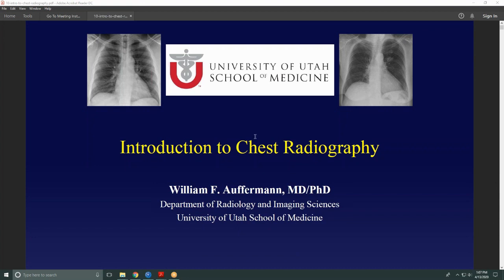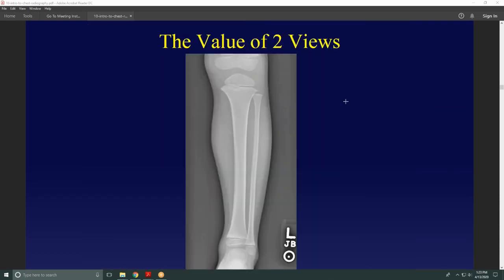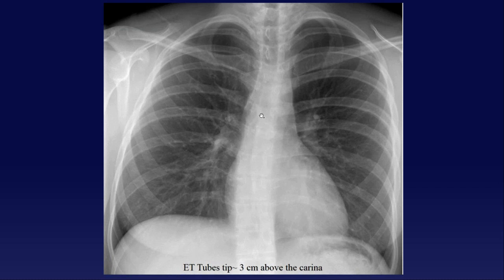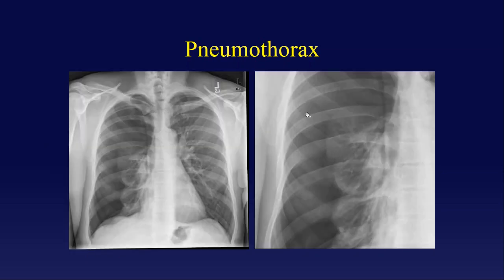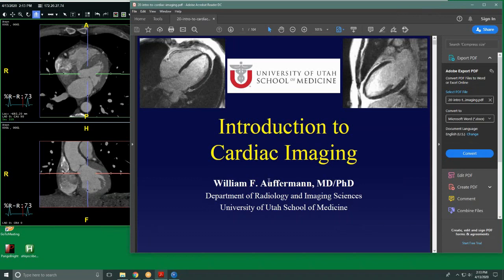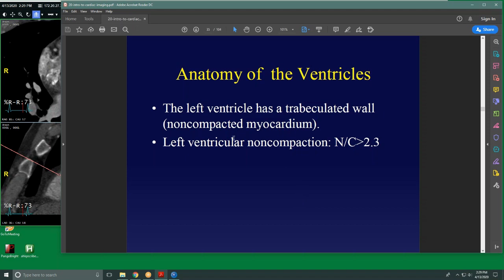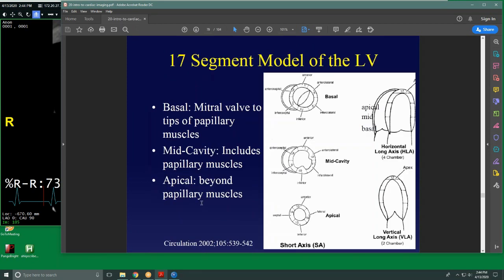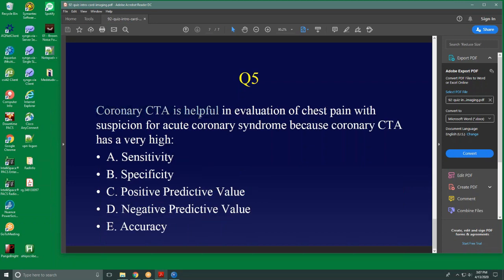Intro to Cardiothoracic Imaging, Dr. William Auffermann